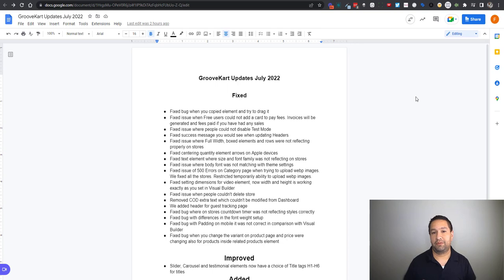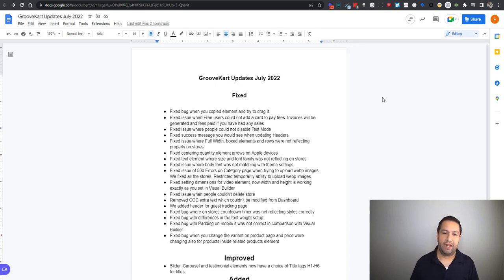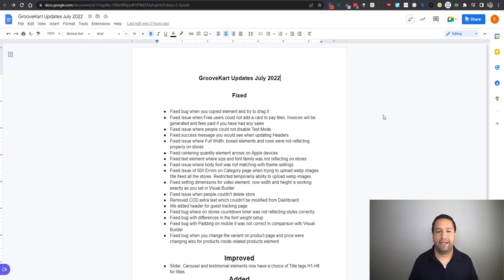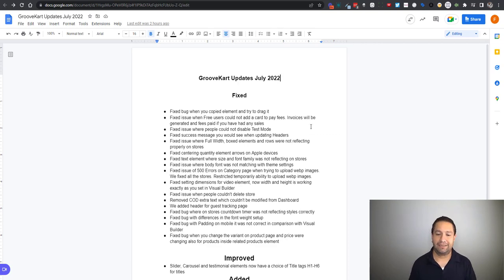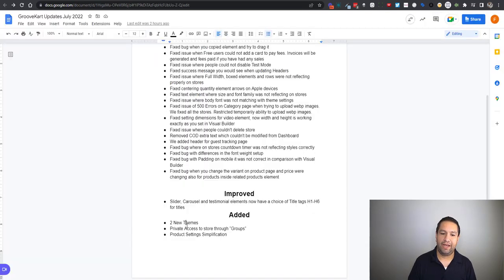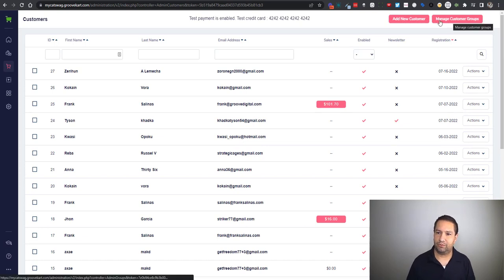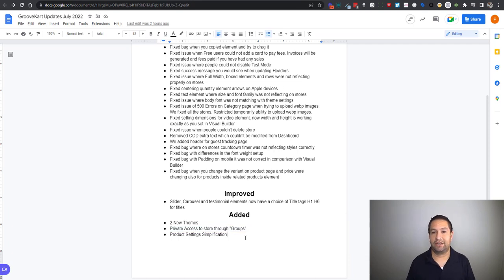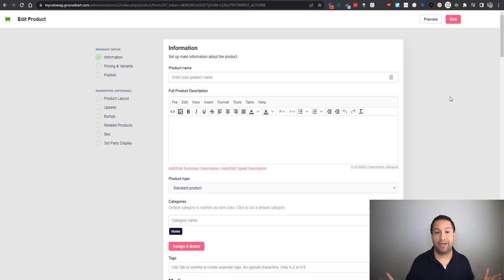GrooveKart Updates July 2022